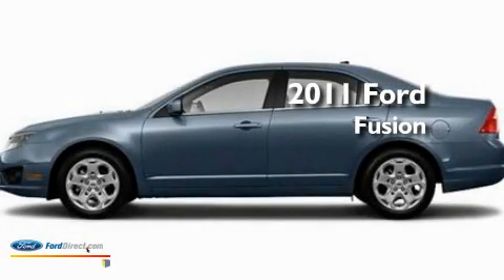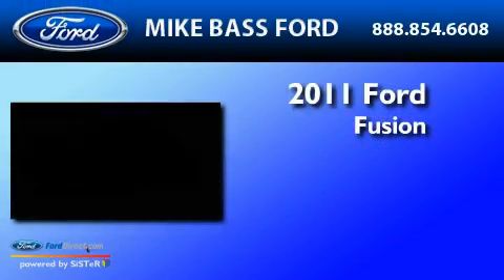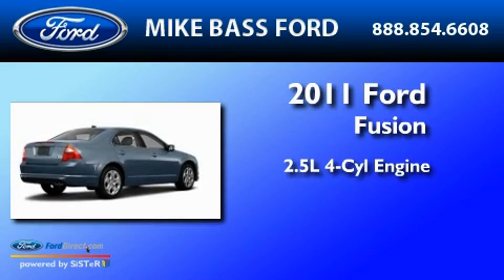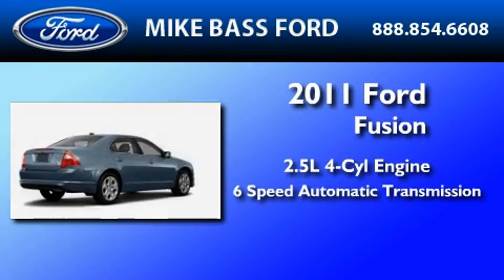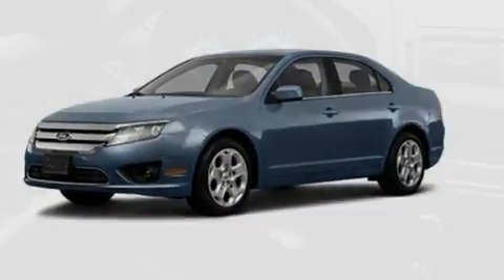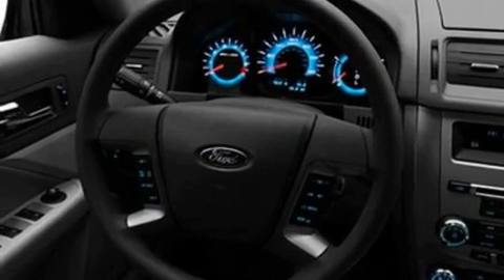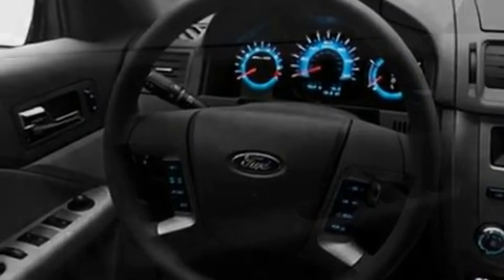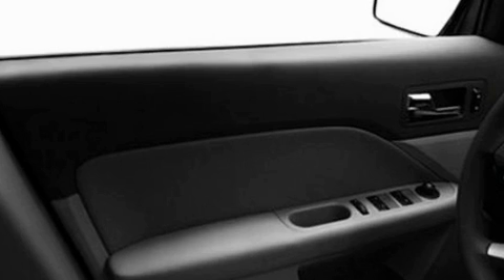2011 FORD FUSION Sheffield Village OH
Year : 2011

 Make : FORD

 Model : FUSION

 Engine : 2.5L I4

 Trans . : AUTO 6SPD

 5050 Detroit Road

 2011 FORD FUSION Sheffield Village  OH